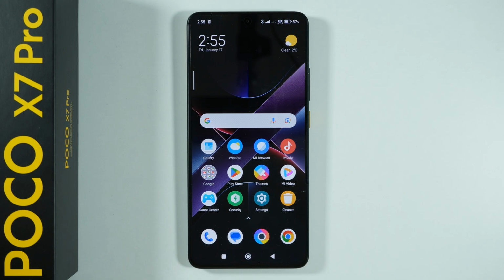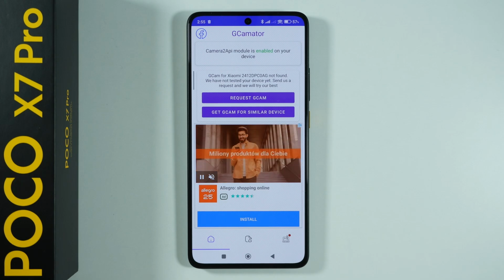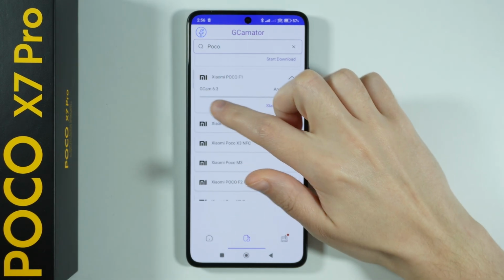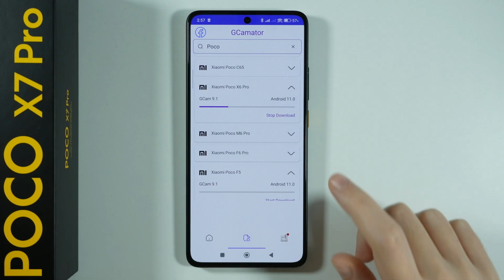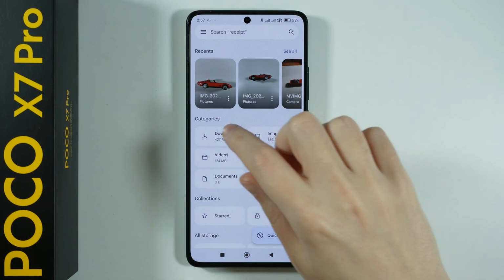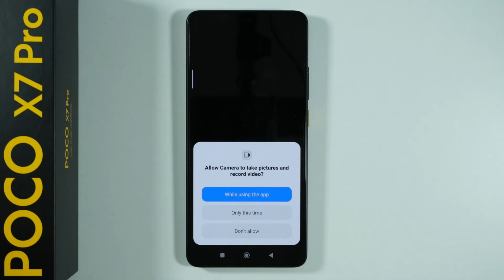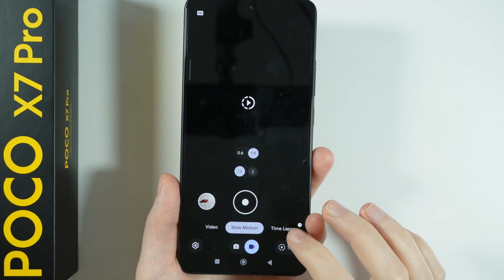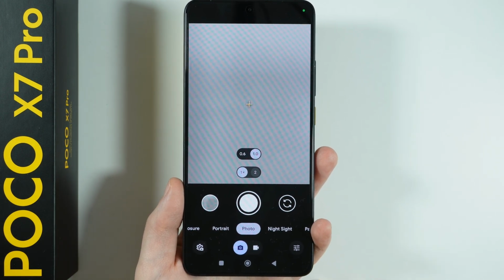POCO X7 Pro: Can I Install GCam?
Find out if you can install GCam (Google Camera) on your POCO X7 Pro in this detailed guide. Learn about compatibility, installation steps, and how GCam can enhance your photography experience with advanced features like Night Sight and HDR+. Perfect for users looking to improve their camera performance. Watch now to see if GCam is a great fit for your POCO X7 Pro!